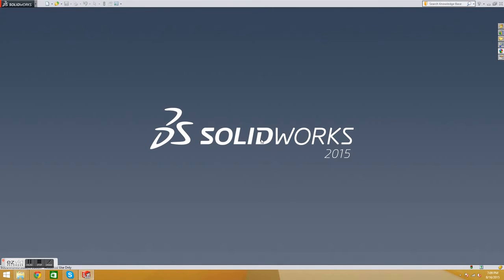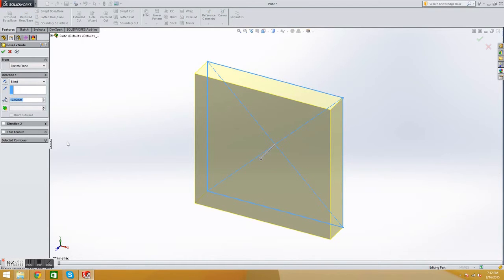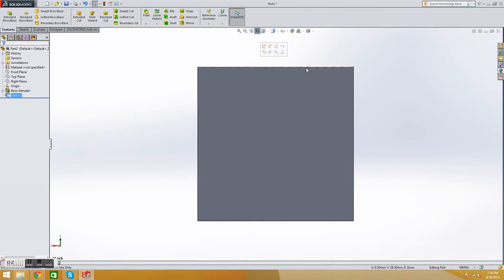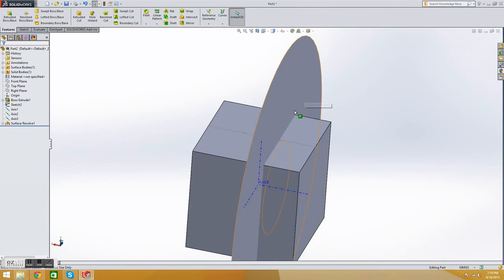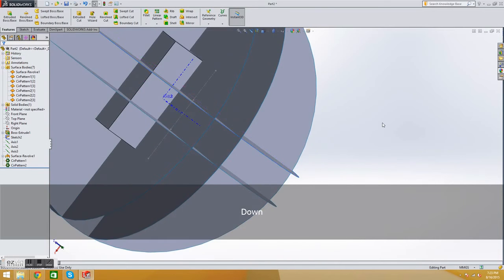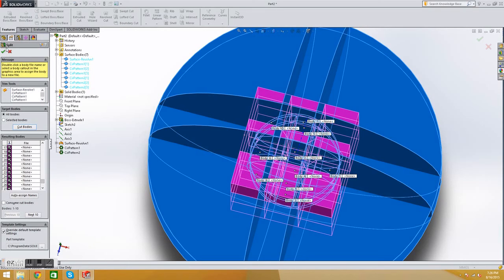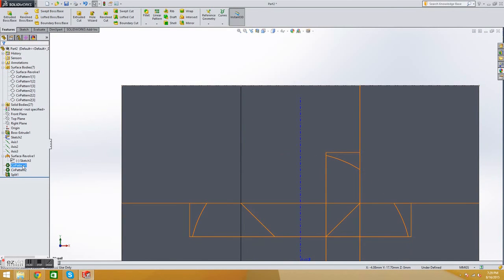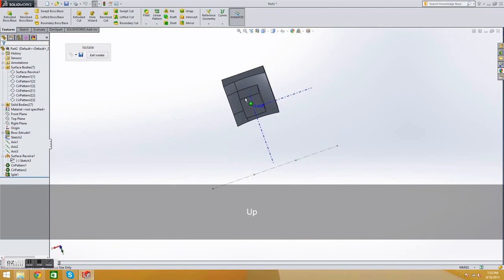How to Design Twisty Puzzles - (Part 7) - Designing Basic Parts